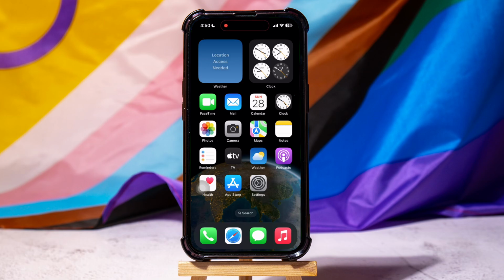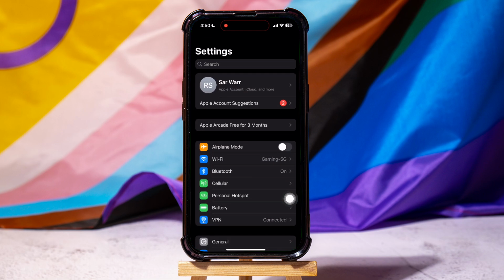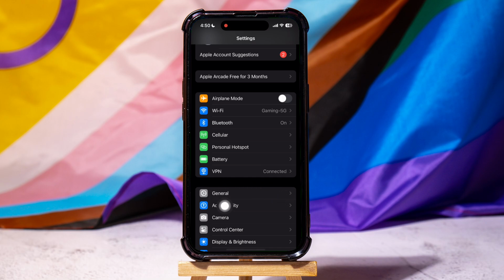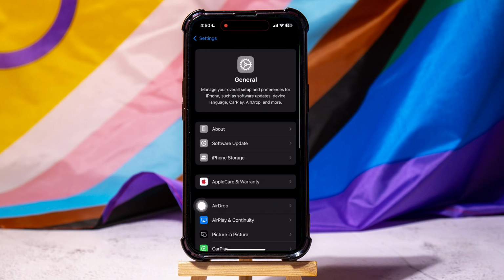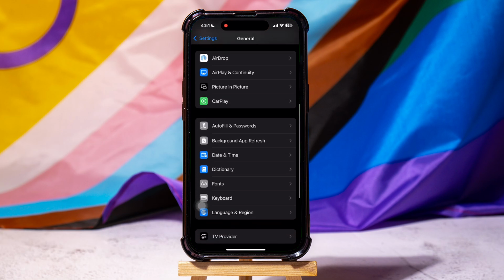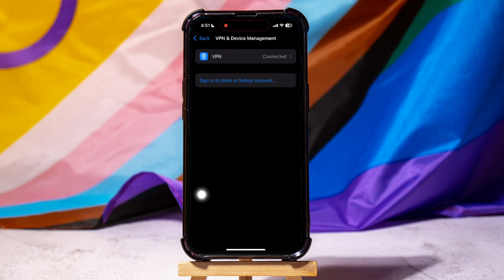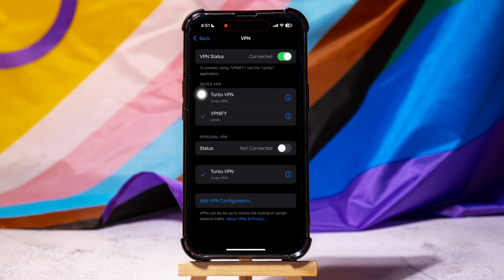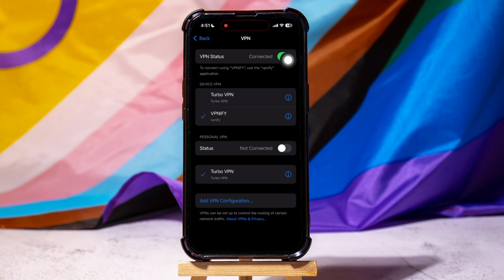How To Turn Off VPN On iPhone 2026 (Step-By-Step Tutorial)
Today I'll walk you through how to turn off VPN on iPhone using multiple methods to ensure your connection is completely disabled. You'll learn exactly how to disconnect from any VPN service whether you're using built-in settings, third-party apps, or configuration profiles. We'll start with the quickest method through your iPhone's Settings app, then explore how to disable VPN connections from popular apps like NordVPN, ExpressVPN, and others. I'll show you step-by-step how to access VPN settings, disconnect active connections, delete VPN configurations, and verify that your VPN is completely turned off. Whether you need to troubleshoot connection issues, access location-restricted content, or simply browse without VPN protection, these simple techniques will help you regain full control over your internet connection in just a few minutes.